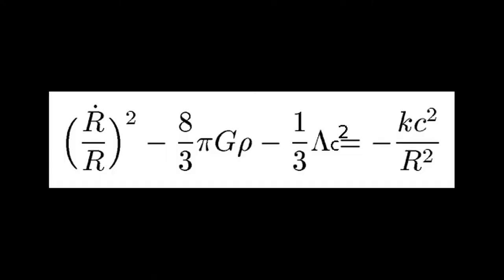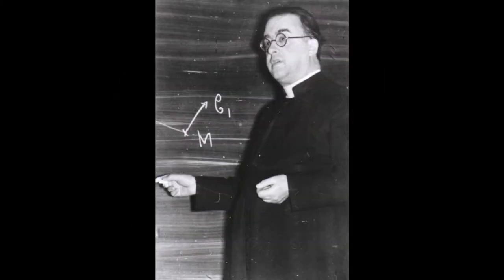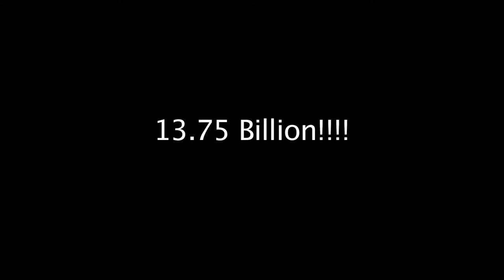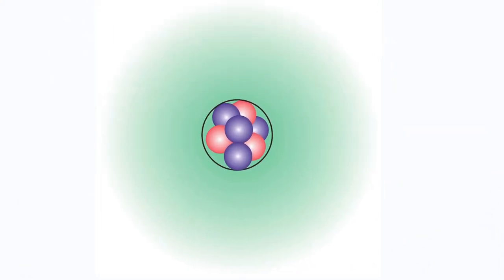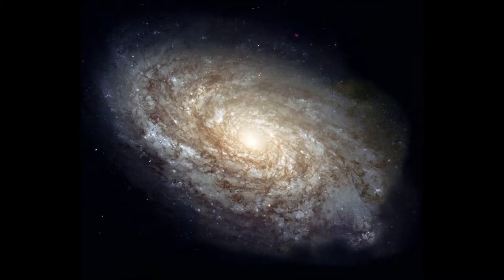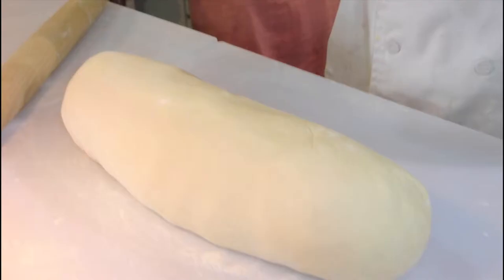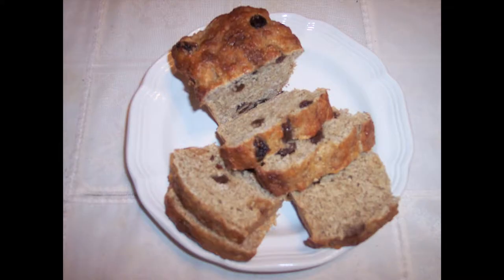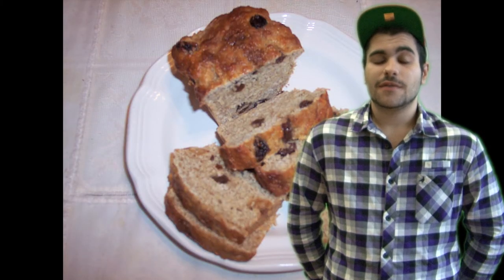The Big Bang: The Universe Unfolding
The Big Bang: The Universe Unfolding is a video created that details the scientific discovery of the Big Bang and the implications for our cosmology. This video was created for high school students by high school students. It is very understandable. It brings to light some surprising facts, including that the first person to discover that our universe emerged from a point of singularity (the Big Bang) was a Roman Catholic priest who also happened to be a physicist.